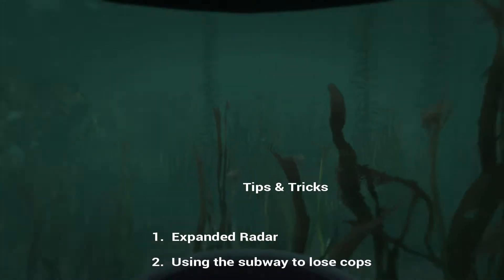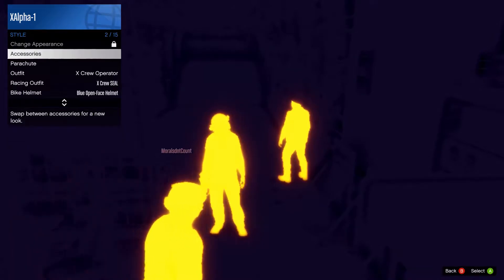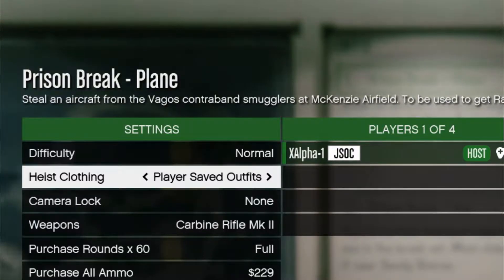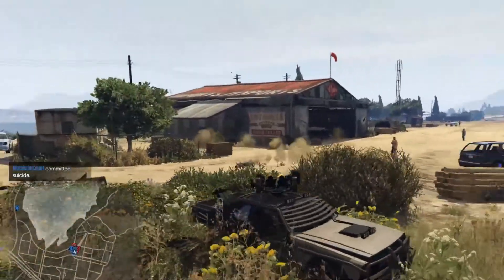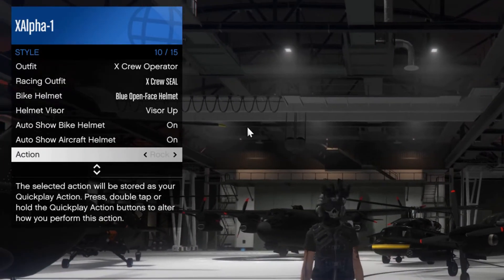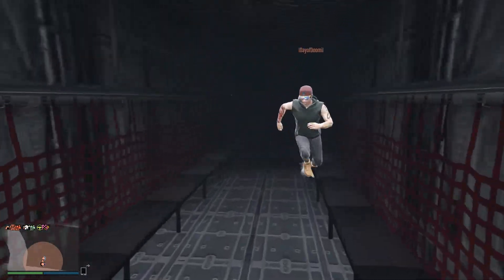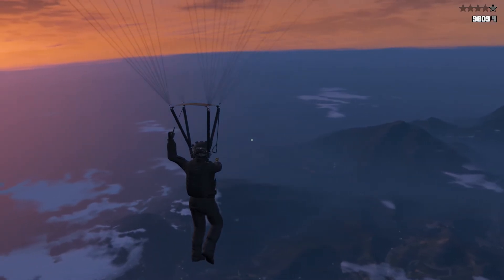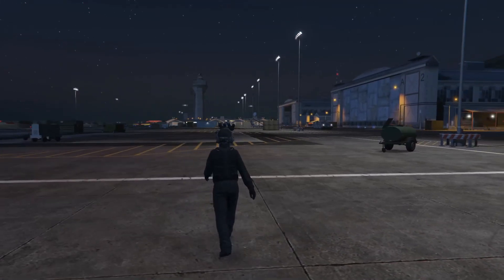Top 25 Tip & Tricks for Beginners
_________Video Info & Links____________________________________
My top 25 Tips & Tricks for GTA V Online. SHORTCUTS BELOW!!
1. Expanded Radar - 0:53
2. Subway - 2:05
3. Heat Vision on Moc Guns - 4:04
4. Telescope Glitch - 6:37
5. Free Snacks - 8:56
6. Free Minigun - 9:18
7. Moc transportation - 9:44
8. Player Saved Outfits - 11:25
9. Akula - 13:09
10. Weaponized Vehicles in Heists - 13:40
11. Self Radio - 15:44
12. Custom Crew Color - 17:15
13. Inviting Players into MOC - 18:47
14. Interactive Menu - 19:33
15. Blindfire - 24:25
16. Sniping - 24:53
17. Rudder Control for aircraft - 25:13
18. Fast Roping - 26:07
19. Rear Cargo Doors - 26:50
20. Flare Gun to Evade Missiles - 28:15
21. Missile Evasion in a jet - 28:58
22. Getting Mors Mutual to deliver -  29:21
23. Storing & Upgrading weaponized vehicles - 29:47
24. Scuba Gear - 31:36
25. Parachuting - 32:01

_________Recruitment  Info_____________________________________
 If you are at least a semi serious player with a mic, plays on PC and are interested in being part of my videos. Send me a friend request and message on steam. We work with other crews so you do not need to leave yours if you don't want to.